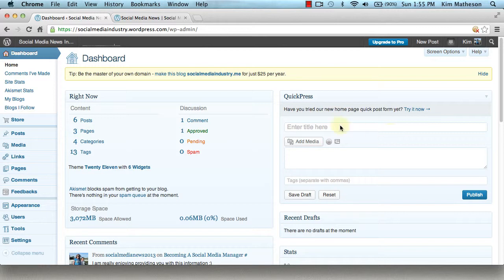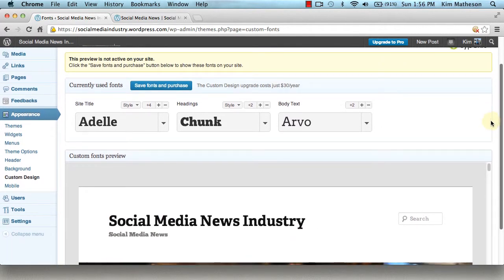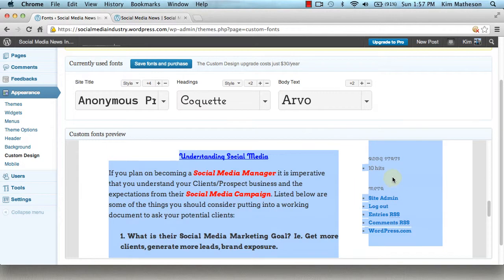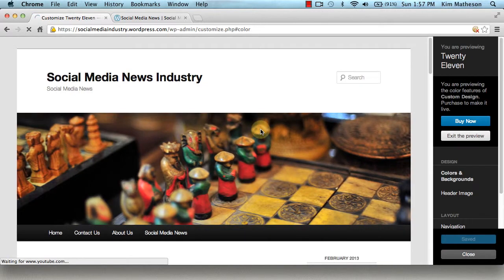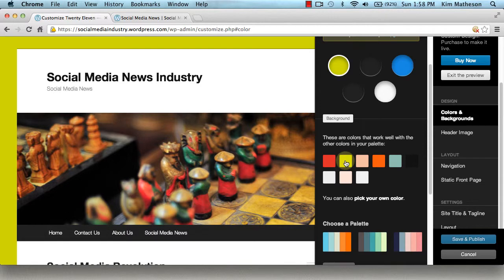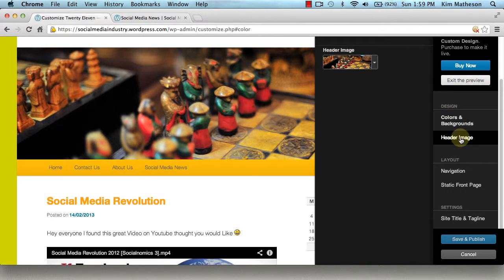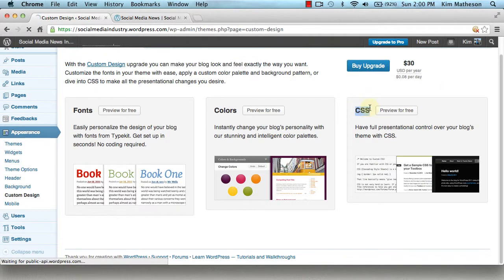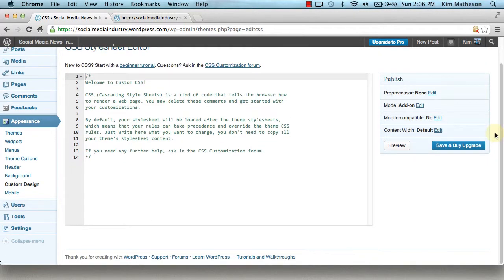How to Use Free and Paid Themes In Wordpress Video 27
How to use free and paid wordpress themes. In this video I will show you how the features of both free and paid wordpress themes. At the end of the day a picture paints a thousand words so you will need to decide whether to upgrade your wordpress theme.